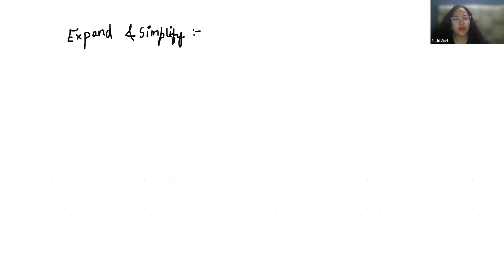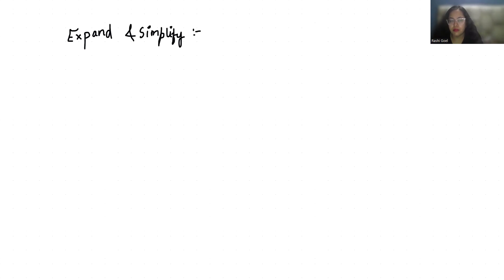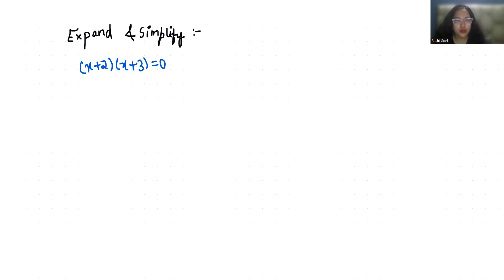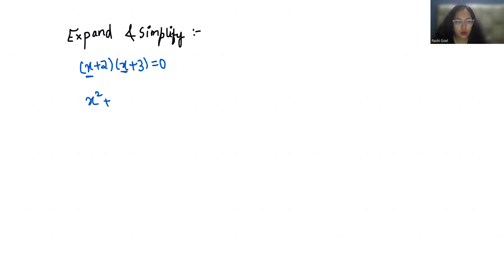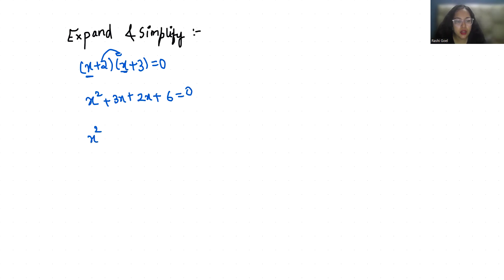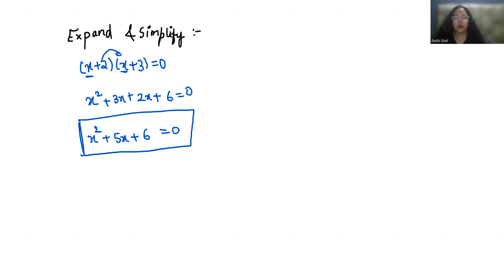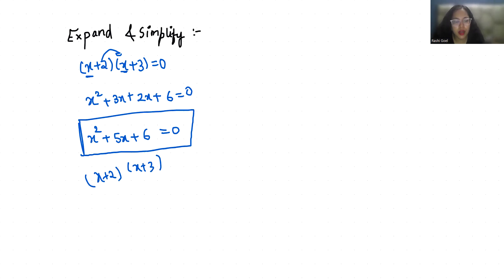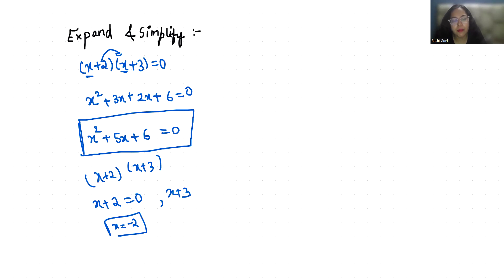(x+2)(x+3)=0 | Expand & Simplify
bhoomika rohra

(x+2)(x+3),
(x + 2)(x + 3),
(x+2)(x+3) simplify,
use the zero product property to find the solutions to the equation (x + 2) (x + 3) = 12.
(x+2)(x+3)=,
(x+2) (x+3),
(x+2)(x+3)=(x+1)(x+5),
solve the quadratic equation numerically (using tables of x- and y- values). (x +2) (x + 3) = 12,
(x+2)(x+3)=0,
(x +2)(x + 3),
(x+1)(x+2)(x+3),
(x+2)(x+3)=x^2-10,
Simplify (x+2)(x+3),
x(x+1)(x+2)(x+3),
solve (x+2)(x+3),